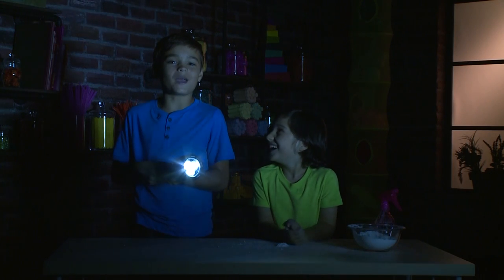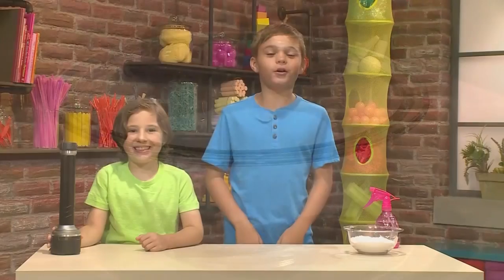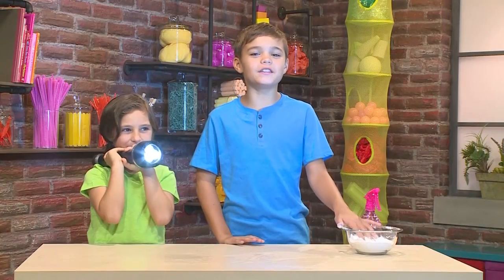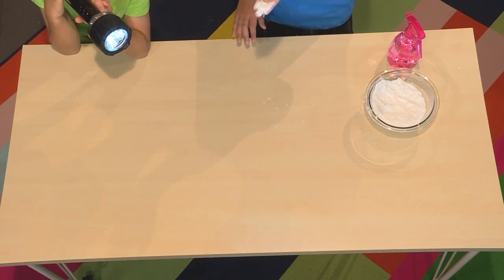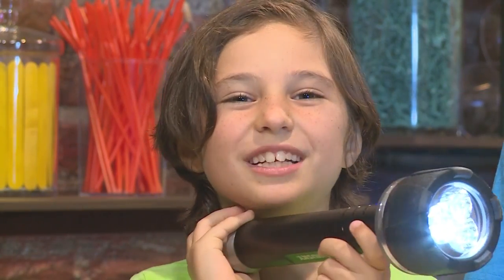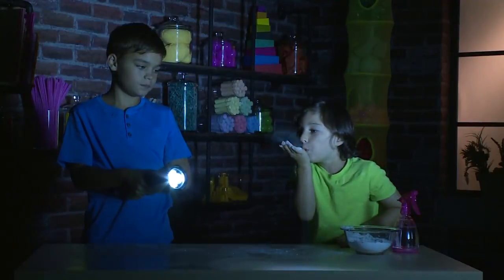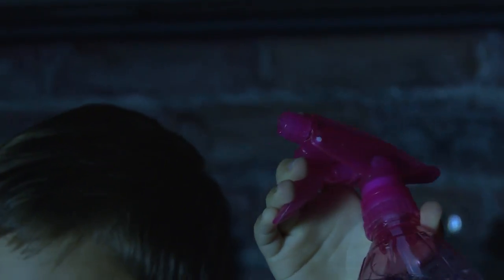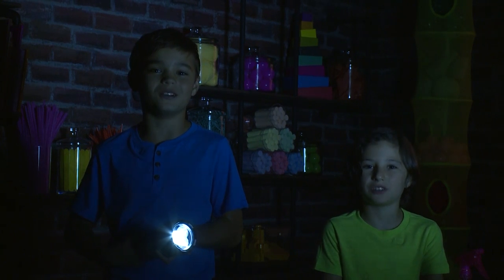DIY Water and Baking Soda Sparkles Experiment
Flashlight fun to make sparkles

To Make Baking Soda Sparkles You Will Need: Flashlight, Water, Spray Bottle, Baking Soda, Flour or Powder.